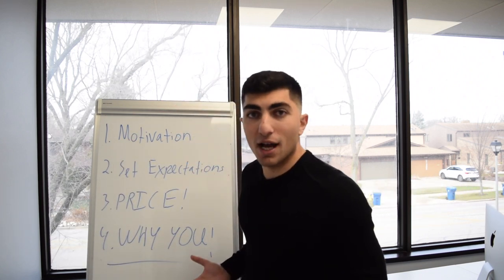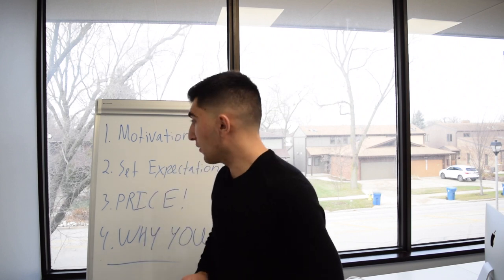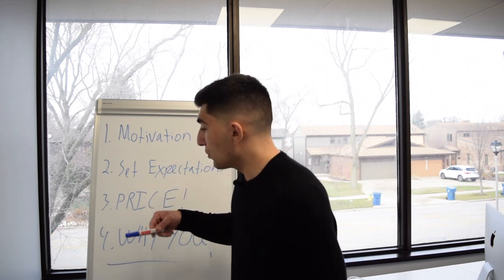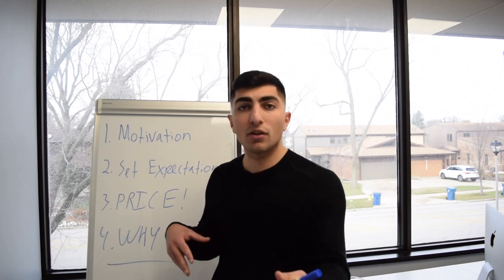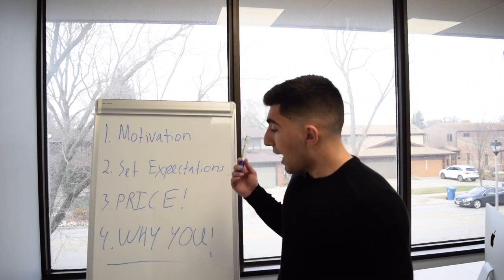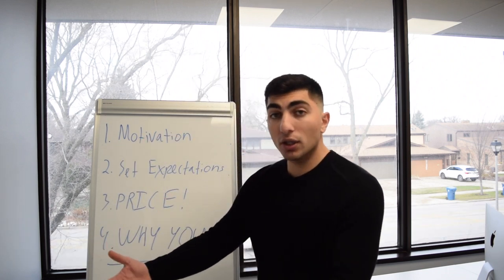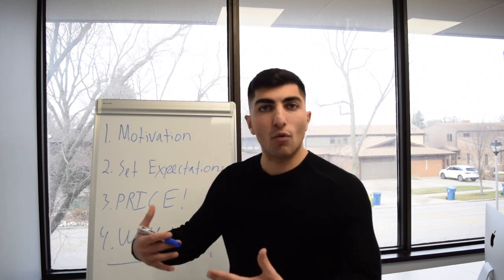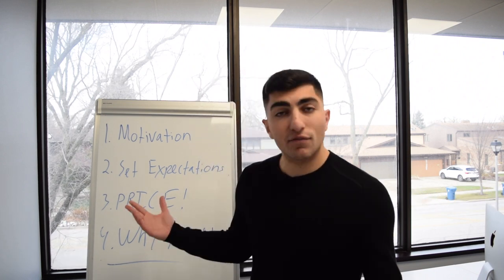Low Pressure Real Estate Listing Presentation!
The listing presentation for real estate agents is one of the most difficult and nerve racking part of our careers. It does not have to be if you change your mind set and approach. I hope this video is helpful.

As always I really appreciate you guys watching these videos, it truly means a lot to me. My goal with these videos is to simply document my day without any filters and show you exactly what it's like to be a real estate agent along with sharing the lessons I have learned. I am not successful in real estate yet but I have done decent in the business up to this point. I want to use these vlogs to kind of show you the changes that occur from vlog 1 to vlog whatever you are watching. As time goes on my business will grow and you will see go from nothing to something. My hope is that it inspires you to do the same once you see proof of concept.